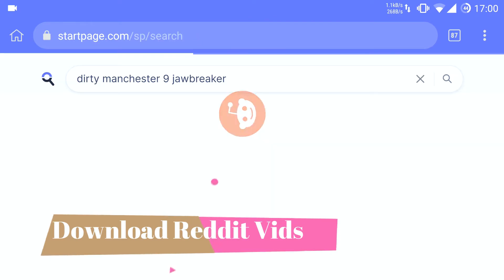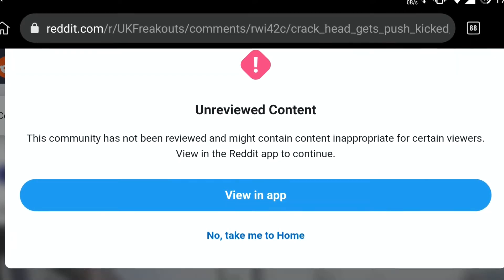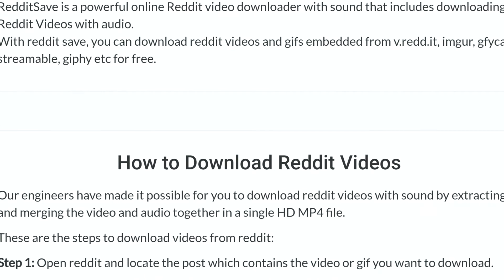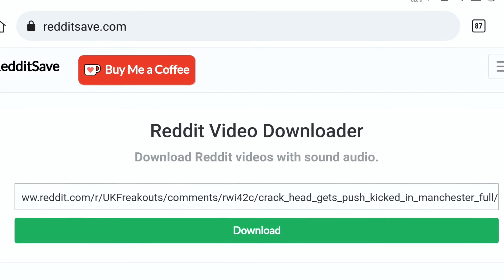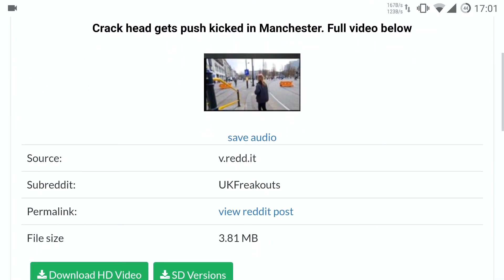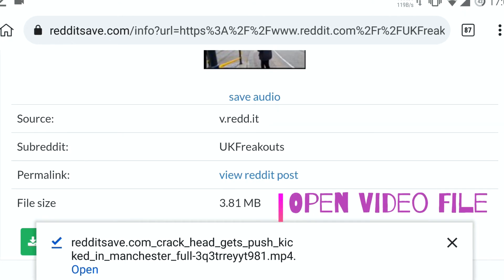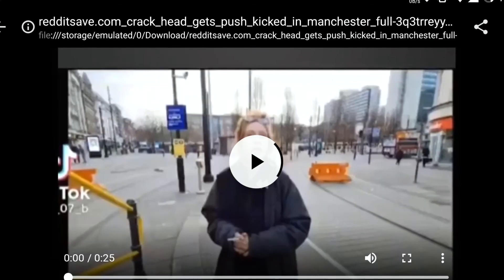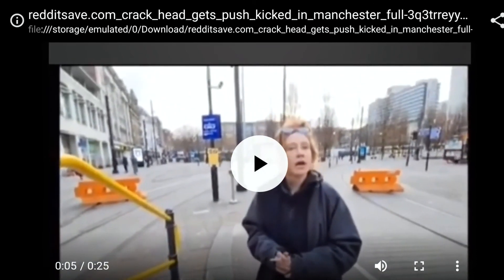Quick & Easy Method for Downloading Videos from Reddit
A simple way to download videos from Reddit without registration or downloading the app. Learn how to download reddit videos for free. No Reddit Account necessary.

+++ Playlist with popular SOLIDBugs videos +++